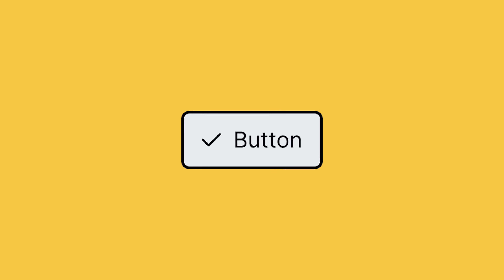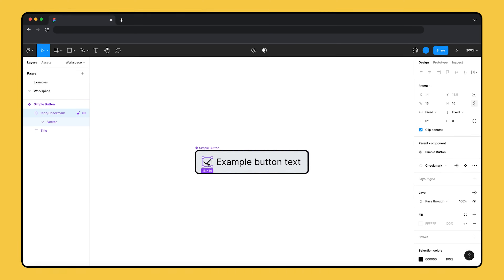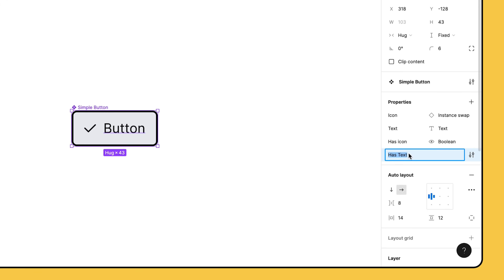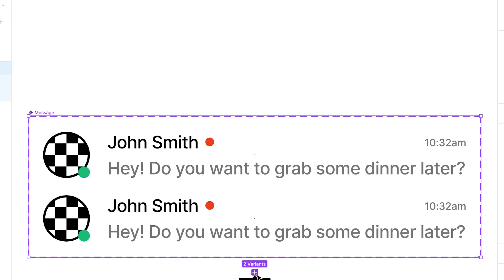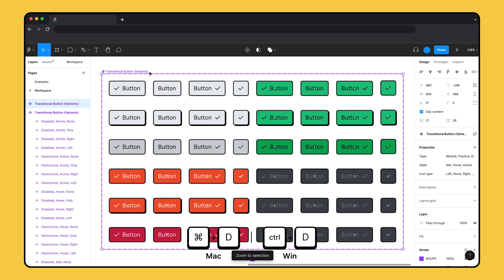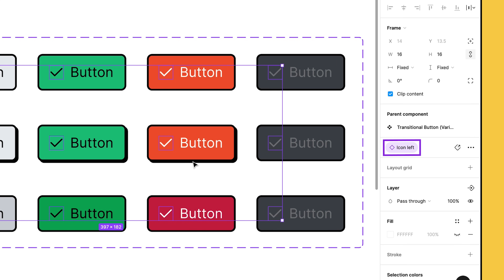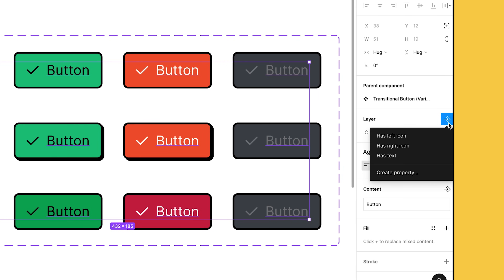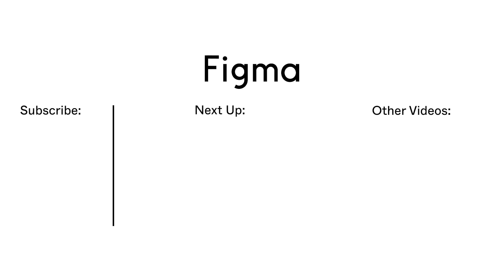Figma tutorial: Component properties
With component properties, you can define which parts of a component can change. And instead of creating separate variants, you can use component properties to reduce the number of components needed. This takes the guesswork out of designing for anyone using these components and they can quickly make adjustments as Figma keeps component property controls in one place.

00:00 - Introduction
01:20 - Types of properties
01:29 - Overview
01:40 - Previous content
01:46 - Community file
01:51 - Button Component
02:31 - Instance swap property
03:38 - Text property
04:09 - Boolean property
05:24 - Consume component properties
05:53 - Variant property
08:52 - E-commerce store card
09:25 - Add component properties
12:04 - Set up the left icon
13:01 - Set up the right icon
14:18 - Set up the text layer
16:08 - Clean up
17:08 - Using the new button
17:49 - Wrap up